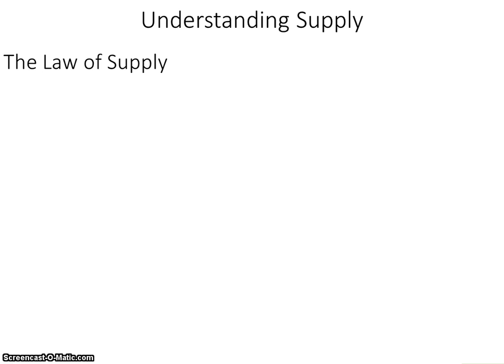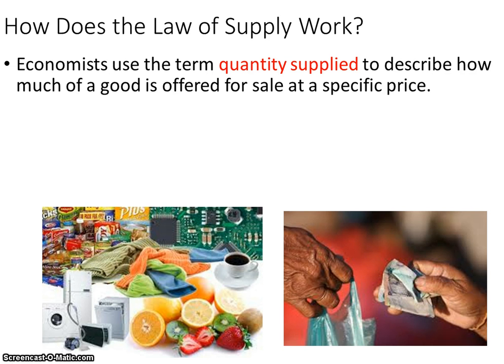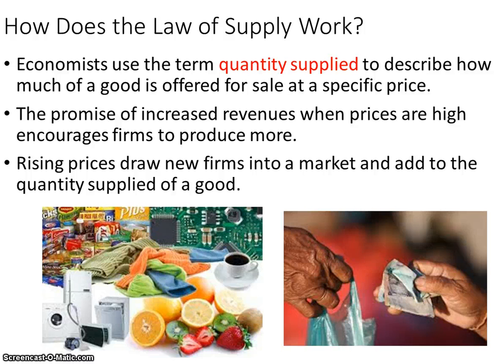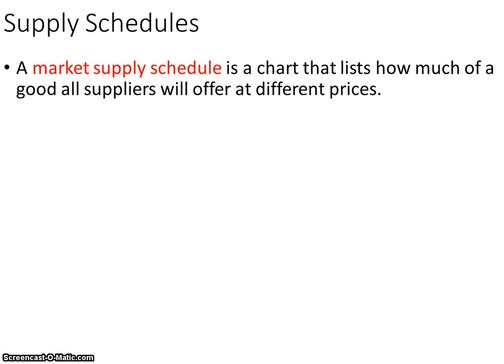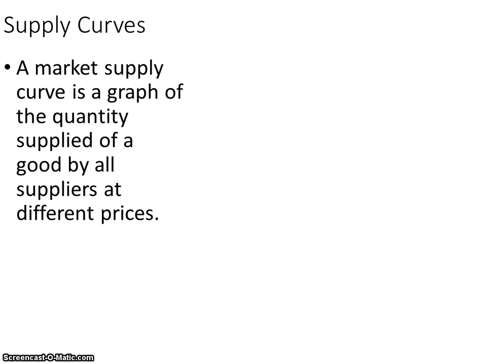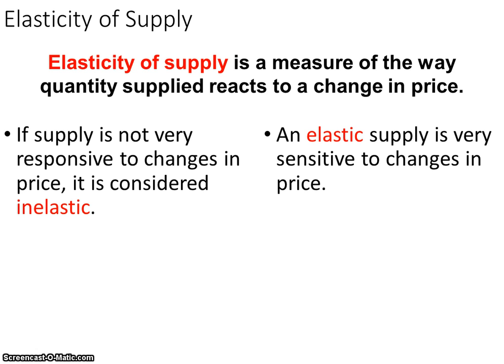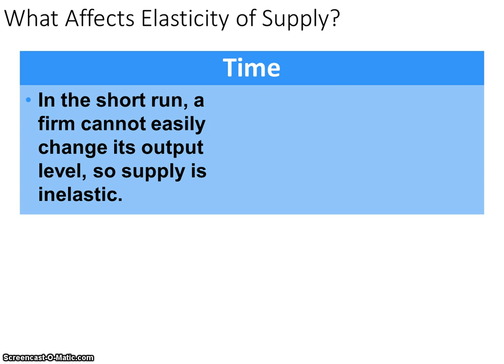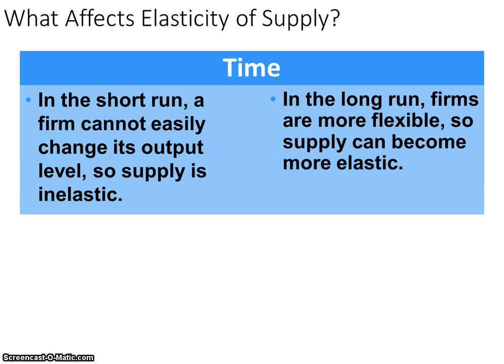Ch 5, Sec 1 Understanding Supply